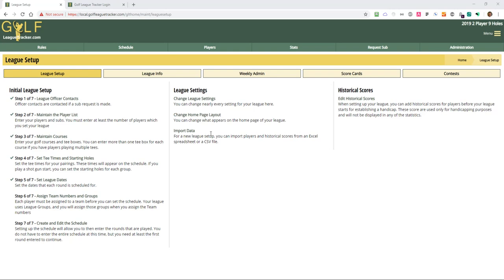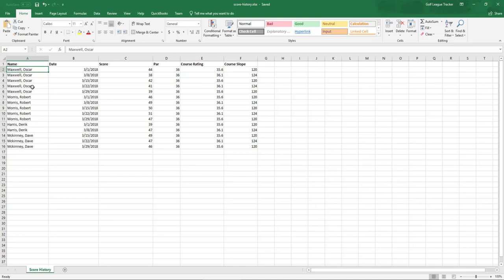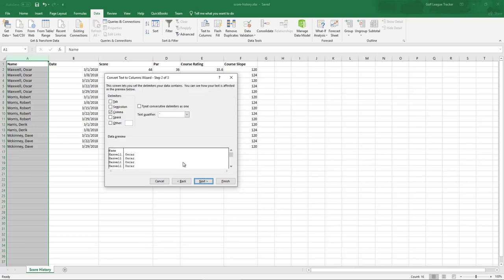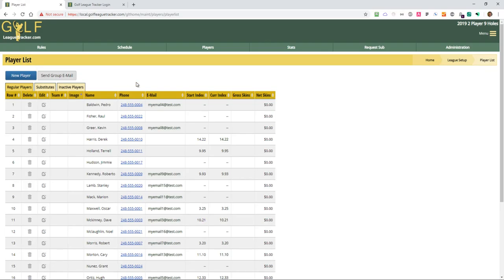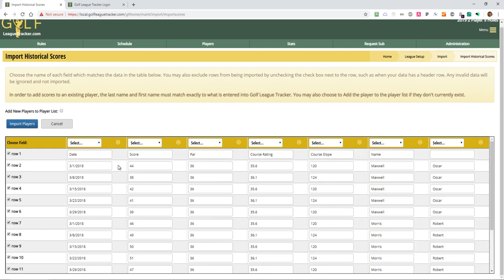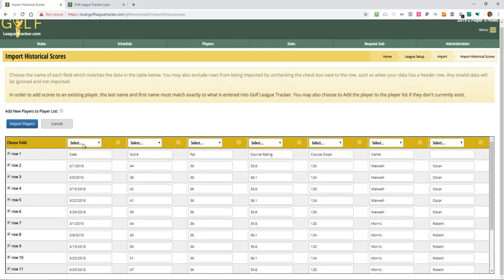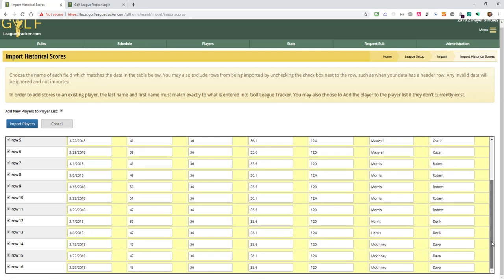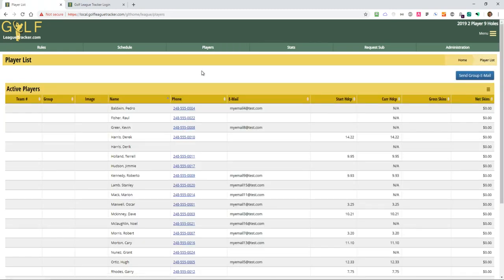Importing Historical Scores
You can import historical scores for handicapping purposes from Excel or a CSV file.